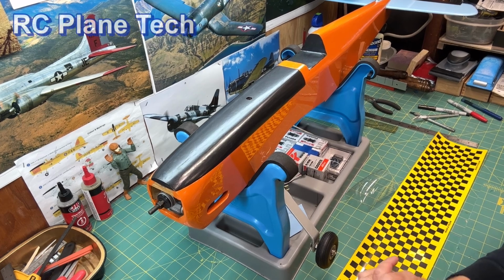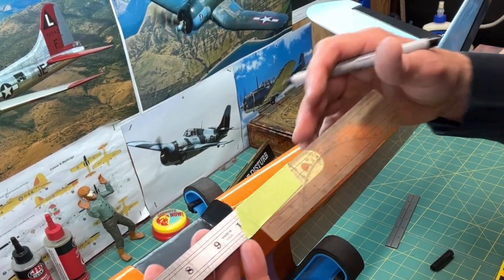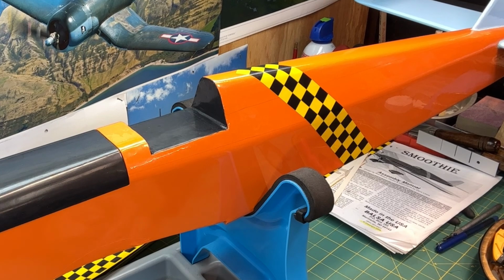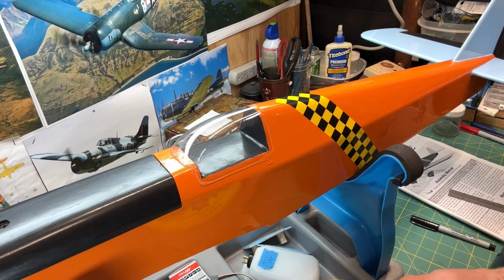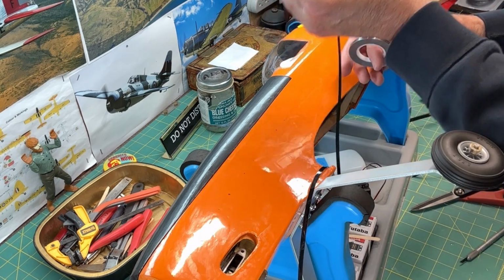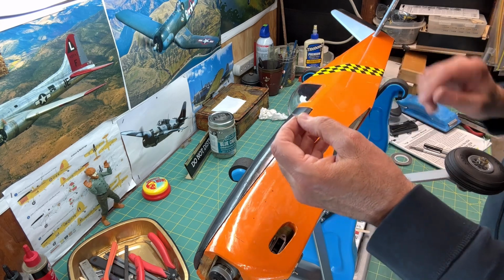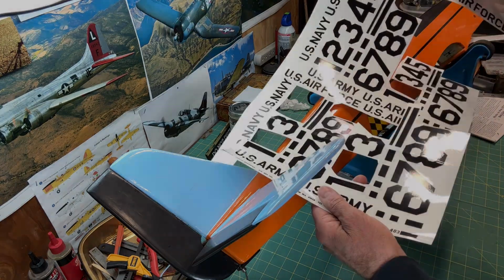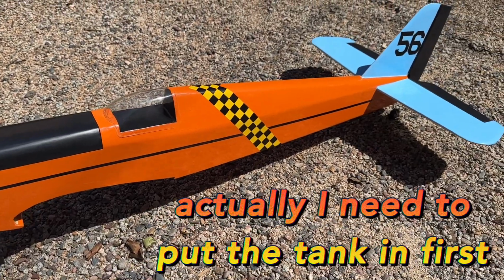Balsa USA Smoothie RC Plane Kit Build No 39, install canopy, adding decals, pinstriping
In this video I continue with my build of the Balsa USA Smoothie and show how to install the canopy using canopy glue, apply decals, and pinstriping. I use Zap Canopy glue, Ultrastripe by Hangar 9, decals from OS Engines and Master Airscrew, and a few RC plane number decals.

CORRECTION: I did not use “Frog Tape”, I used green Scotch Brand #2060 tape.

The Balsa USA Smoothie kit is a 40 class (size) sport rc plane and has been around for a long time and is still readily available on the Balsa USA website. Balsa USA also has a larger version of the plane called the Balsa USA Smoothie XL. I will be using an OS Engines 46 AX2 glow engine to power it and Futaba S3004 servos, receiver, and 6J transmitter.

For this balsa kit build I use traditional rc plane kit building techniques. In each build series episode I will focus a different aspect of the build including the wing, fuselage, tail section rudder and elevator, rc engine mount, landing gear, tail gear, rc glow engine set up (OS Engines .46 AXII), fuel tank, servos and receiver (Futaba), Sullivan control rods and horns, Monokote covering, carving and shaping wood, using CA glue (Zap CA glue, Starbond CA glue), epoxy (JB Weld, Bob Smith Industries, Z-poxy finishing resin), Titebond Wood Glue, tools and everything thing else involved with building a radio control plane kit (RC Airplane kit). I named a bunch of brands here, but there are plenty of others to get the job done.

I have been building, flying, crashing, modifying, and repairing radio control planes (RC Planes) for many years and enjoy sharing what I do with the radio control plane community, so I started RC Plane Tech channel for fun. I am not an expert, there are many different techniques to building radio control planes. A good way to learn about flying and building rc planes is to see what others are doing, that's what I do and that's why I like to share what I do. Have fun!